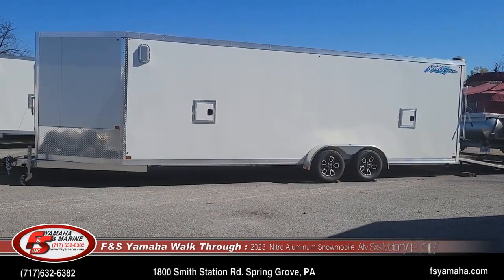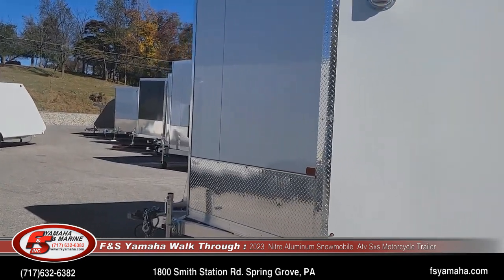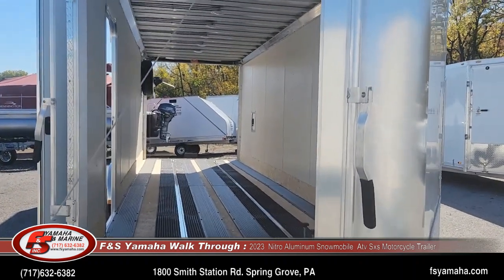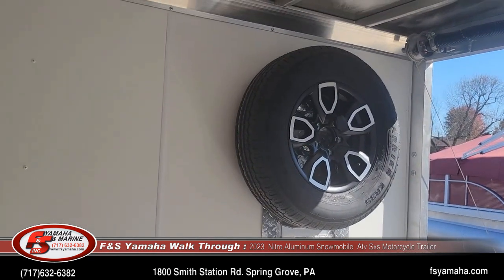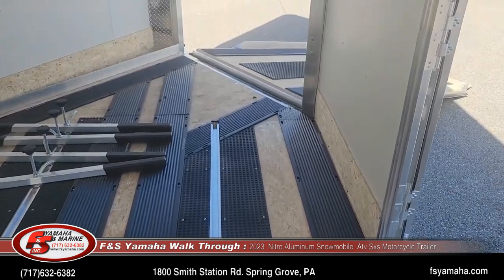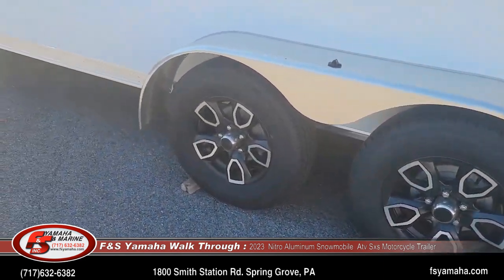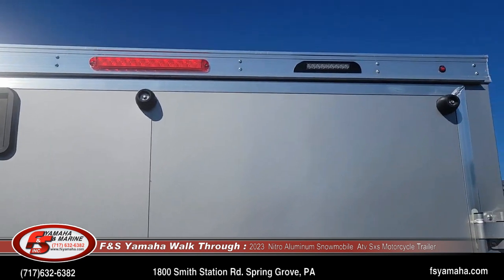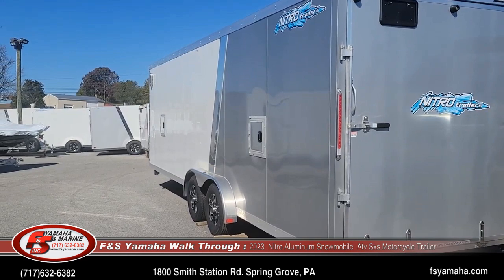2023 Nitro Aluminum Snowmobile Atv Sxs Motorcycle Trailer @F & S Yamaha and Marine ​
18' & 24' box lengths, 7' & 7'6" wide interior widths.
1800 Smith Station Rd
Spring Grove, PA 17362